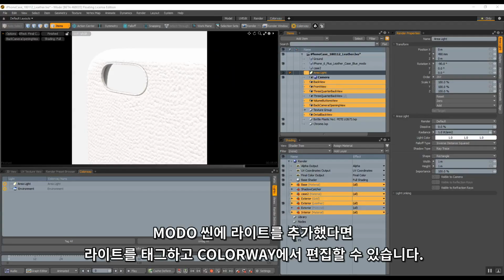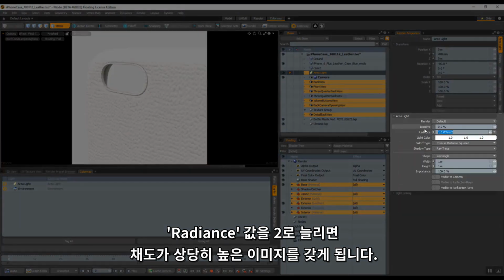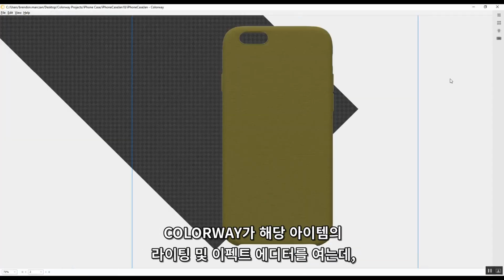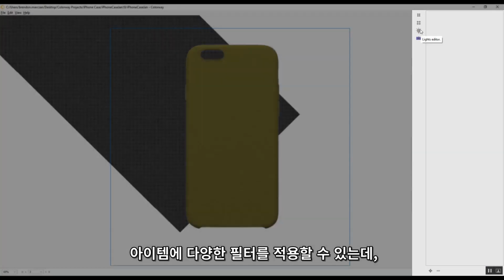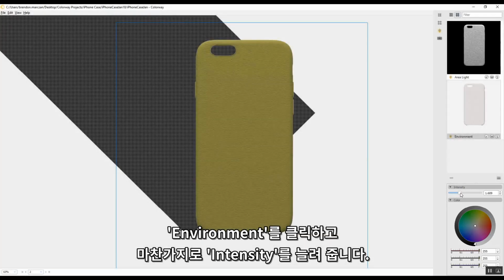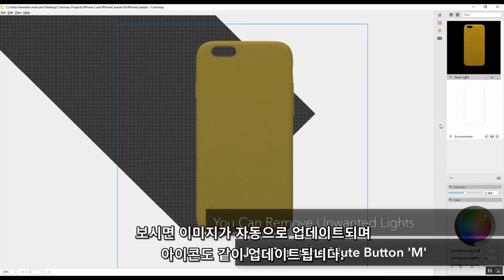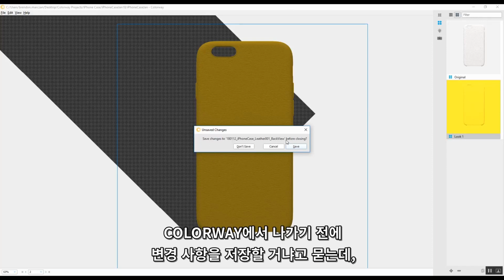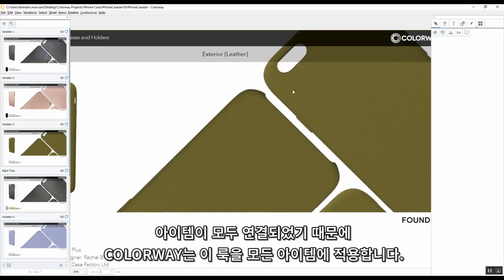Colorway Tagging Lights in Colorway for Modo Kit 한글자막